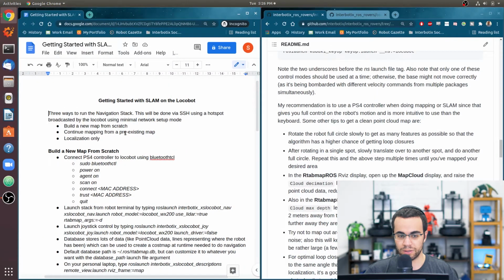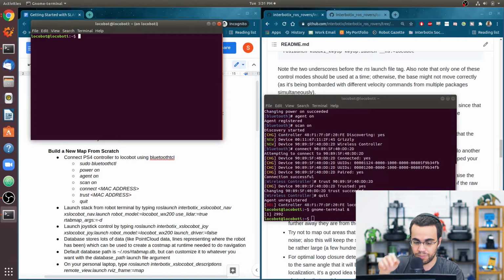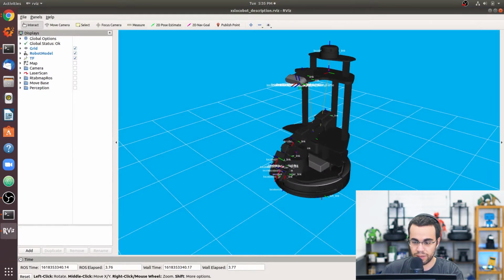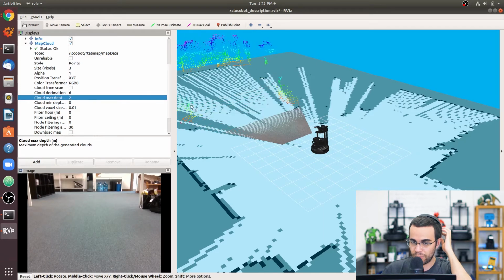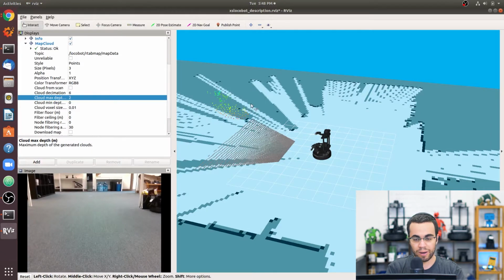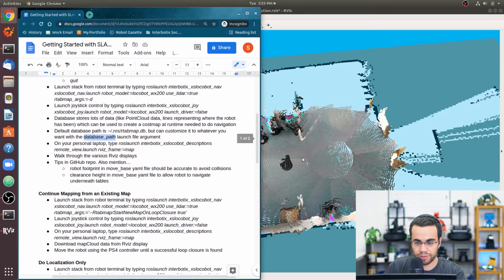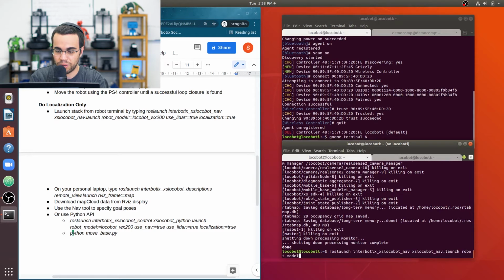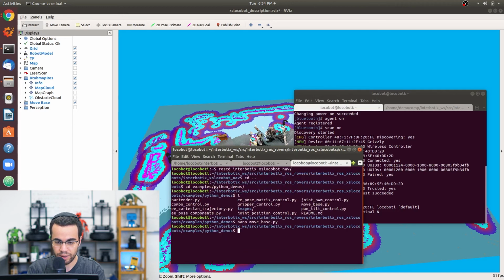Interbotix Tutorials: LoCoBot | SLAM'ing on the LoCoBot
This tutorial demonstrates how to get the Interbotix Navigation Stack up and running on the LoCoBot. Specifically, we outline the commands that should be typed in the terminal as well as various control options (PS4 controller, Nav Goal tool in Rviz, Python API) which can be used. Additionally, we provide tips on how to map your environment efficiently while avoiding obstacles. Finally, we will walk you through some of the Rviz Displays, mentioning parameters that can be tuned to better visualize your environment.

0:00 Intro
0:48 Build a New Map From Scratch
10:04 Rviz Parameter Walkthrough
19:40 Begin Mapping
23:00 Cost Maps
24:15 Continuing an Existing Map
29:00 Localization
34:56 Conclusion